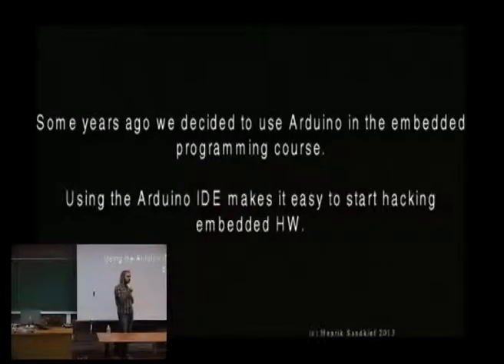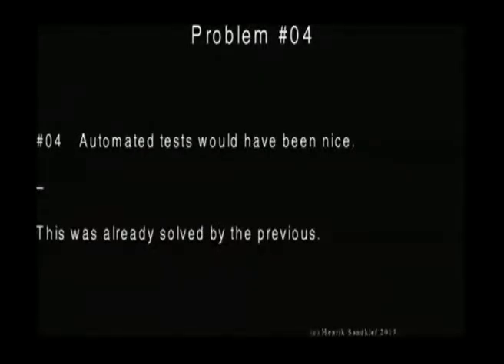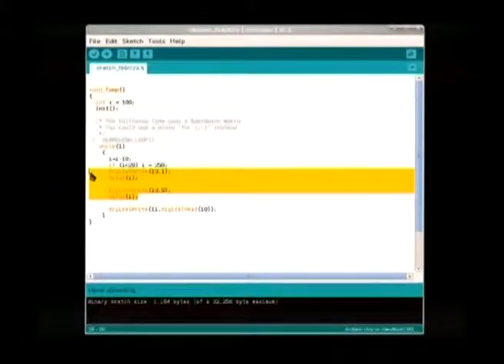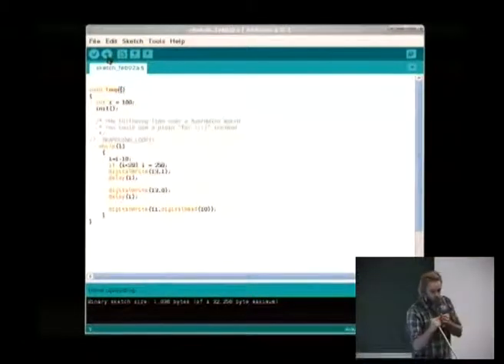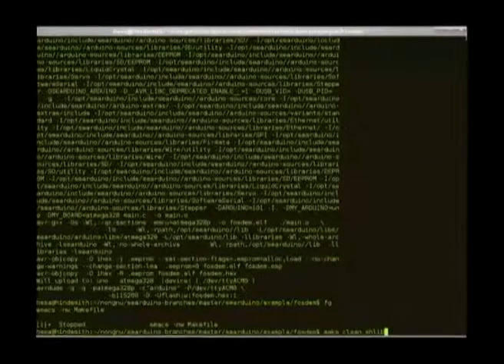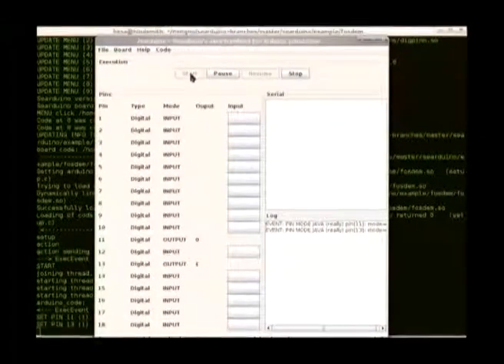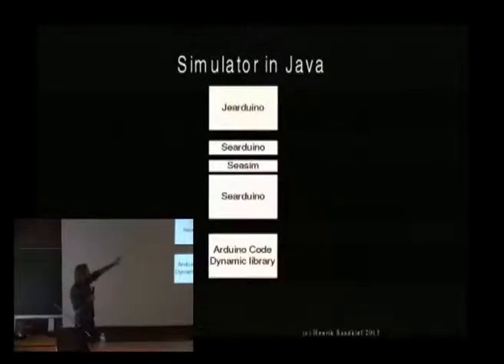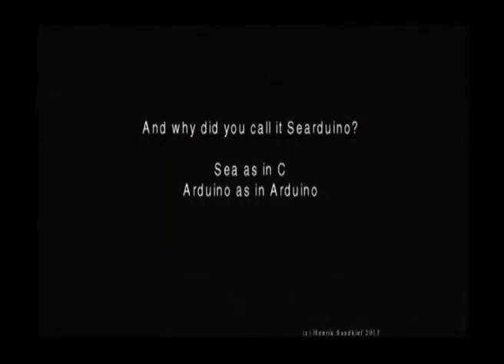[FOSDEM 2013] Searduino - Arduino simulator and C/C++ devel environment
Searduino - Arduino simulator and C/C++ devel environment
Programming and debugging Arduino in user space

Speaker: Henrik Sandklef

Introducing the Arduino simulator and C/C++ development environment.

Searduino is made to ease and speed up development for the Arduino boards. In short, with Searduino you get

    C/C++ interface - use C/C++ to program your Arduino boards
    Makefiles - easy to use Makefiles for inclusion in your project
    Stand alone program - build your Arduino code to run on your local computer instead
    Simulator - run your Arduino code in a simulator to test it
    Simulation API - write your own test cases in C/C++
    Python simulation API - write your tests in Python
    Arduino example translation (not ready yet, but really close)

The authors of Searduino love developing code for Arduino. We love using Arduino and we believe that developing code for Arduino has been made significantly easier for not-so experienced developers. However, for some of us it is easier to develop code in our favorite editors and build and compile via the command line.

Searduino was initially created to make it possible to automate the building of your arduino program and to do this outside of the Arduino IDE. Once we had the compilation and linking up and running we quickly noticed that it wouldn't take that much to make it possible to turn your Arduino program into a program executing on your local computer. The writes and reads on pins in your Arduino program were 'translated' in to reads and writes on stdin/stdout, which we used to create a simple simulator communicating via a pipe. We saw the potential of the simulator and decided to write a "proper" API for it instead. To make the simulator more usable for quick checks and for people preferring GUIs we started to write a simulator GUI in Python, so we added a Python extension to the simulator API. And here we are right now.